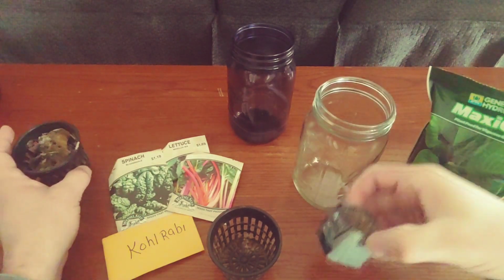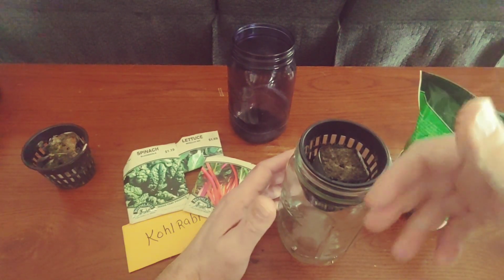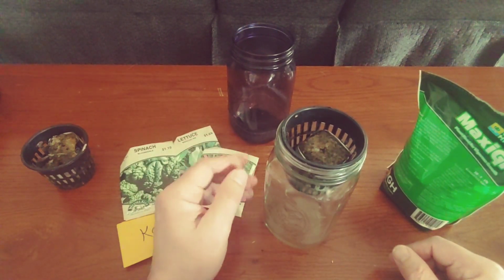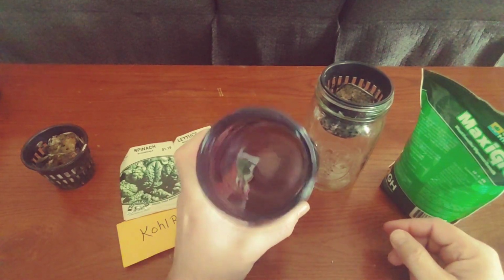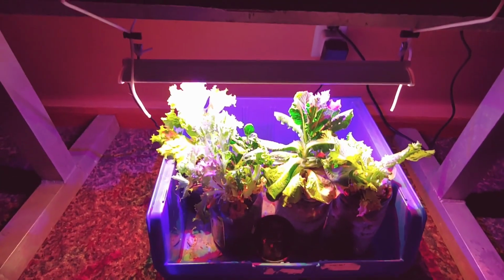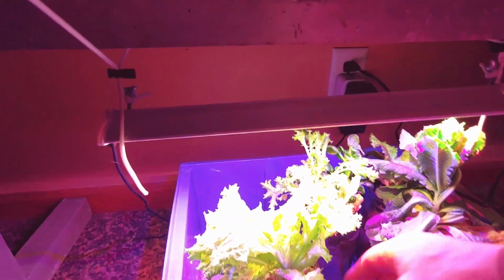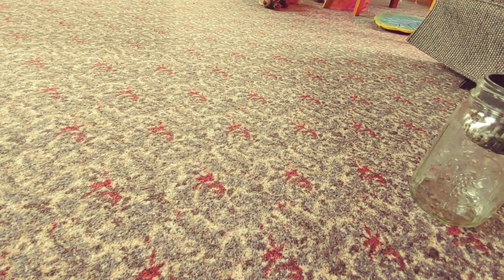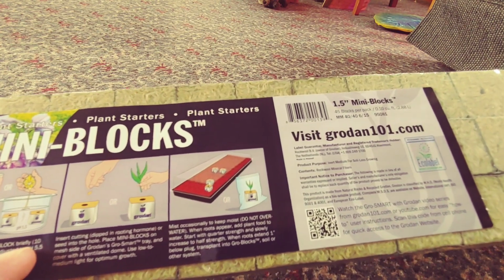KRATKY - the lazy way to grow lettuce and other veggies!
This is the Kratky method.   It works with some veggies.
I like it because it requires no power.  And because I'm lazy.